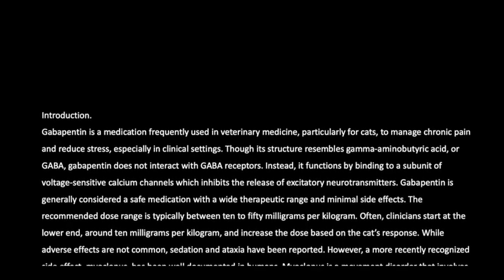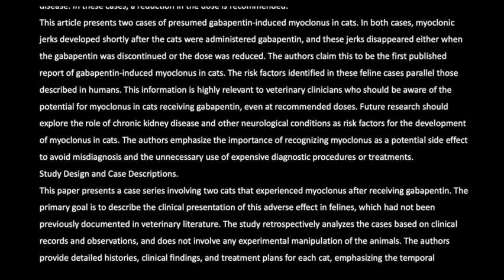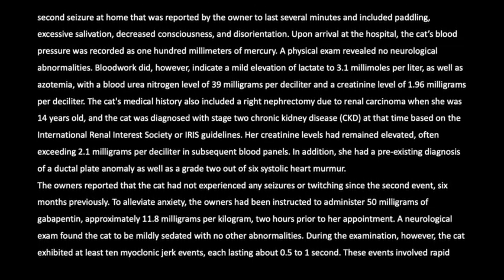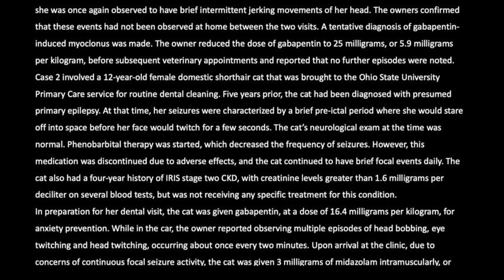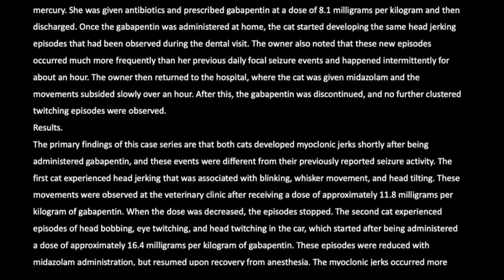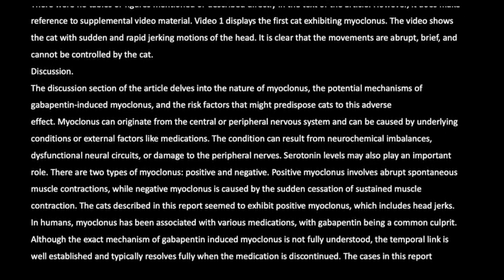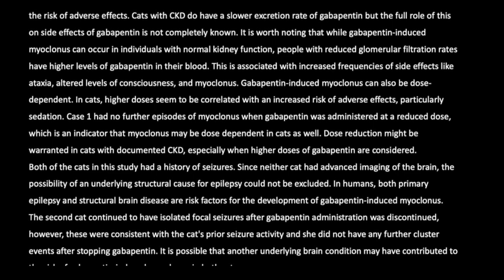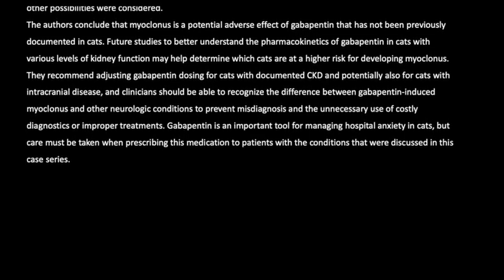61. Presumed gabapentin-induced myoclonus in two cats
Presumed gabapentin-induced myoclonus in two cats

1.  Gabapentin is thought to work by:
    a)  Interacting with GABA receptors.
    b)  Binding to a subunit of voltage-sensitive calcium channels.
    c)  Directly inhibiting excitatory neurotransmitters.
    d)  Increasing the release of GABA.

2.  Myoclonus is best described as:
    a)  A prolonged muscle spasm.
    b)  Sudden, unexpected muscle jerks.
     c)  A type of tremor.
    d)  A slow and progressive muscle contraction.

3.  Which of the following is NOT a risk factor for gabapentin-induced myoclonus in people?
     a) Diffuse brain damage.
    b)  Epilepsy.
    c) Renal disease.
    d)  Normal renal function.

4.  In the case series presented, both cats with suspected gabapentin-induced myoclonus had:
    a)  A history of diabetes.
    b)  IRIS stage 2 chronic kidney disease.
     c)  A diagnosed heart murmur.
     d)  A previous nephrectomy.